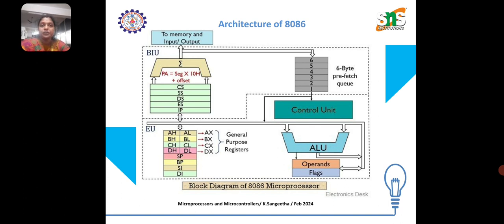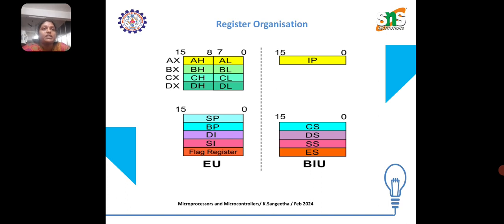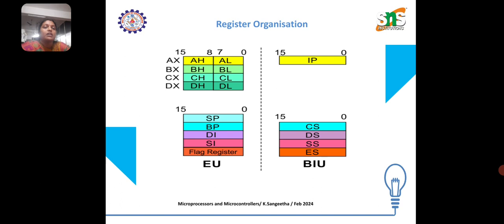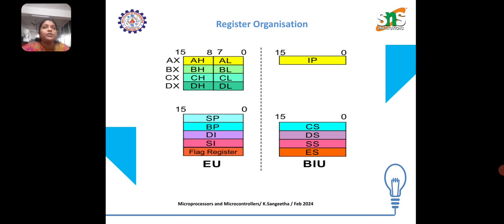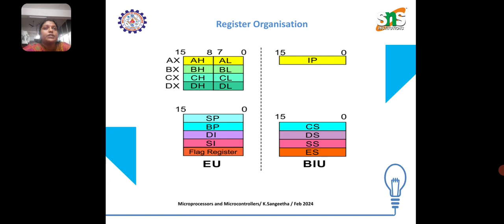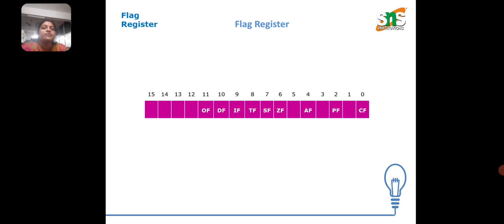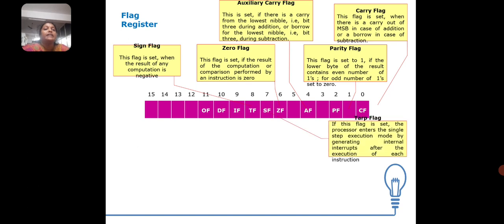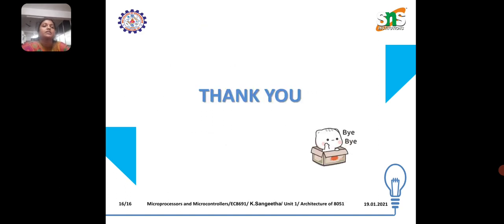K.Sangeetha | Registers organization of 8086 | SNS Institutions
GPRS , accumulators and Variois registers of 8086 is explained